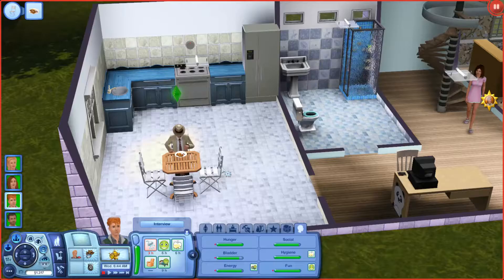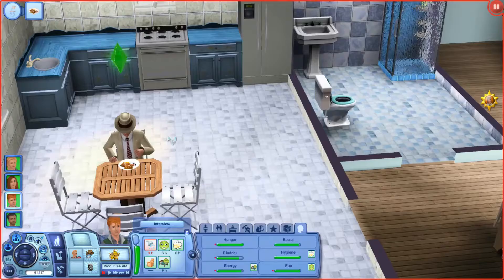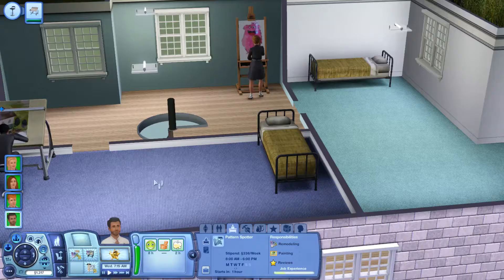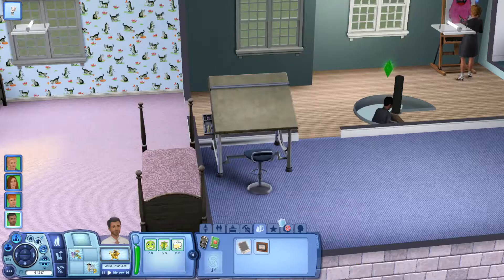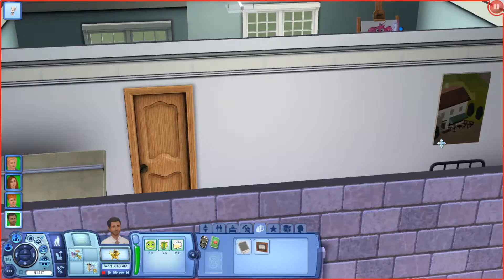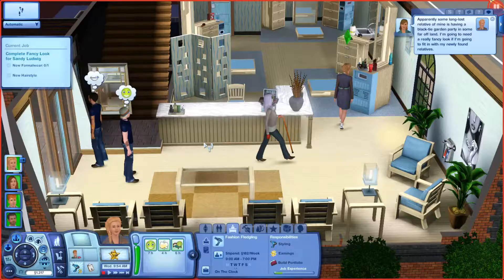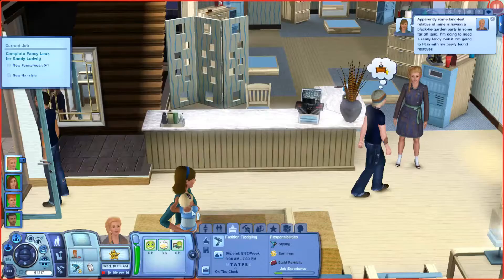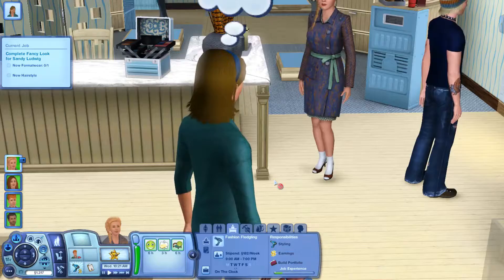Let's Play | The Sims 3 Ambitions | Part 3 | Toe-Smashing neighbour???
~ Hey guys! In part 3 Xia gives a Sim a makeover and Kai does lots of Investigating for a case of. toe smashing?

~ Emma :)